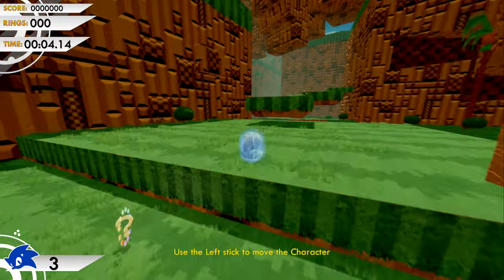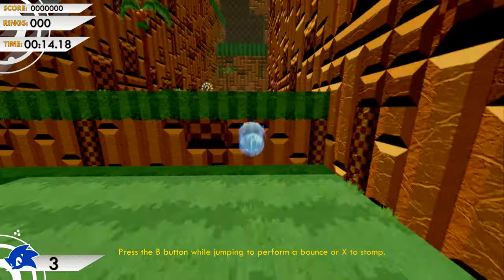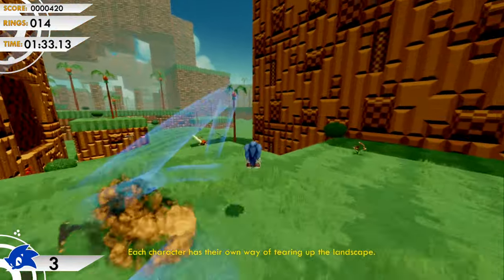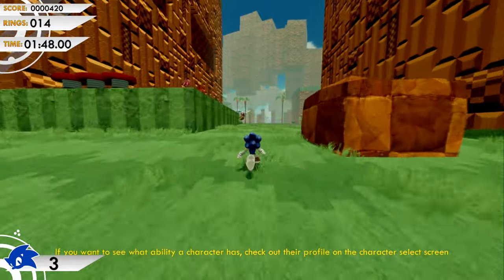Sonic Encore (SAGE 2022)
Intro - 00:00
Emerald Hill Tutorial - 00:13
Angel Island Act 1 - 04:17
Angel Island Act 2 - 07:10
Ice Cap Act 1 - 13:00
Ice Cap Act 2 - 16:59
Mystic Cave Act 1 - 21:28
Mystic Cave Act 2 - 24:45
Aqua Lake Act 1 - 27:46
Aqua Lake Act 2 - 31:20
Oil Ocean Act 1 - 34:21
Oil Ocean Act 2 - 37:20
Outro - 40:00